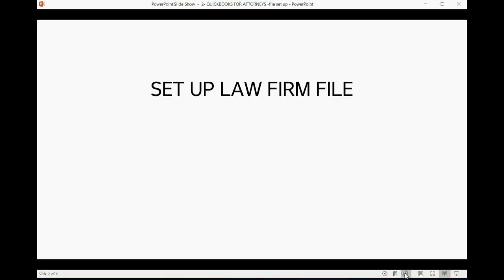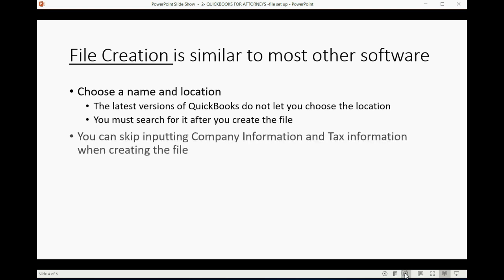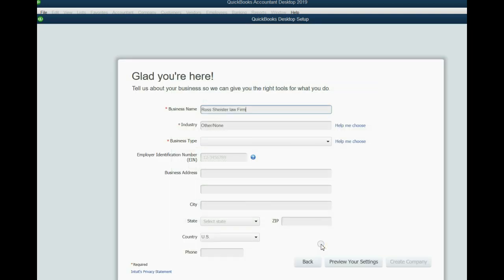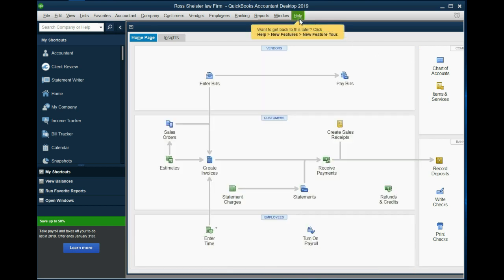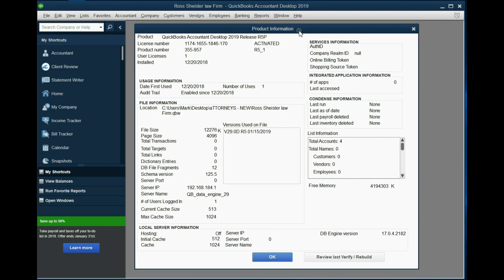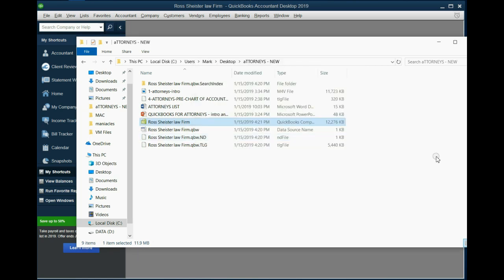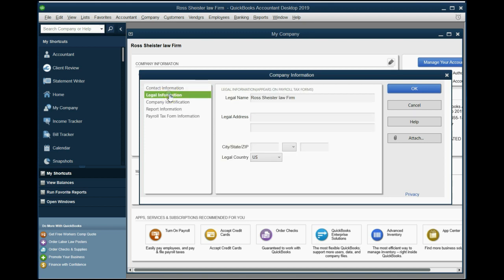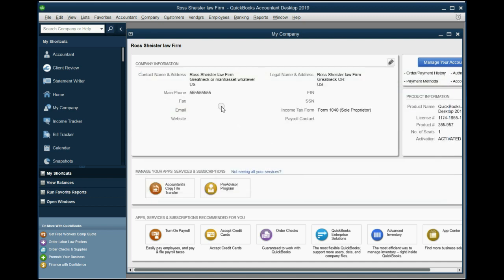Set Up A Law Firm's QuickBooks Company File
This QuickBooks For Attorneys training tutorial will show you how to set up a QuickBooks company file for a law firm or self-employed lawyer. The file creation steps in QuickBooks will be mostly the same as any other company. You must choose a path or location of the new law firm QuickBooks company file. Once the file is created, you need to us ethe “my company” window to change the legal status of the company or “company type”. The corporate structure (S corp, C corp…ect) will each have a different tax for. You can choose the law firm’s tax form from knowing the company type. That data plus address information can be changed in the my company window after preparing and setting up the file.
This QuickBooks for attorney’s playlist here on YouTube will show you how attorneys and self-employed attorneys in a law firm, would set up a file for the law firm’s records when using QuickBooks desktop. The law firm company file will include specifically what a law firm would need regarding QuickBooks law firm reports that track income and expenses by client and manage client balances and client reports. Once the QuickBooks desktop file is set up with the law firm’s reports memorized in the icon bar, you can input the client list and start recording transactions. This playlist is only a set up for the main QuickBooks for Attorney’s desktop playlist that shows everything you could need as an attorney in a law firm using QuickBooks Desktop.

You can ask me questions in the comment section below and I will try to help you.